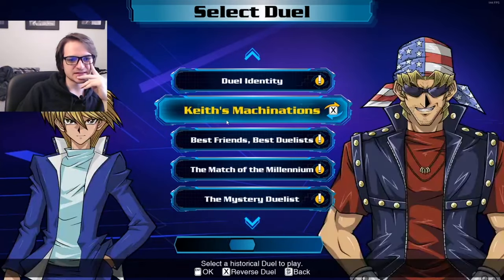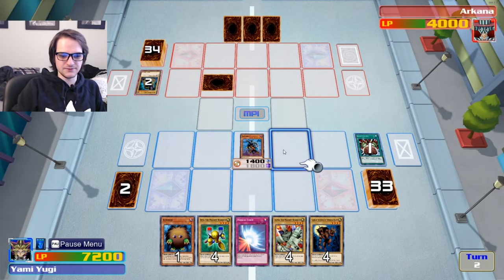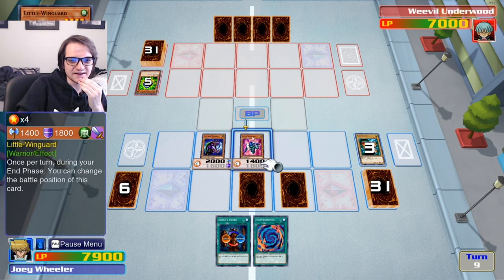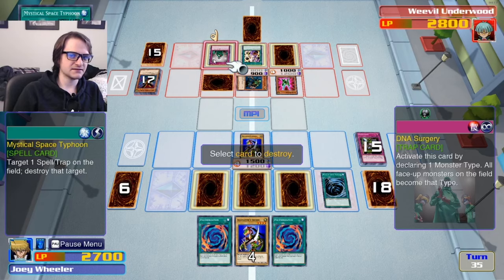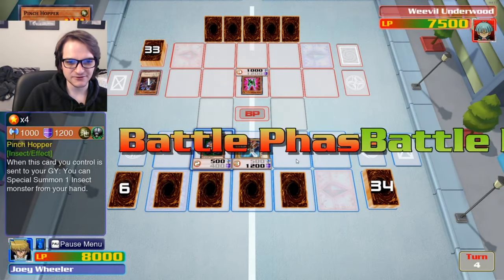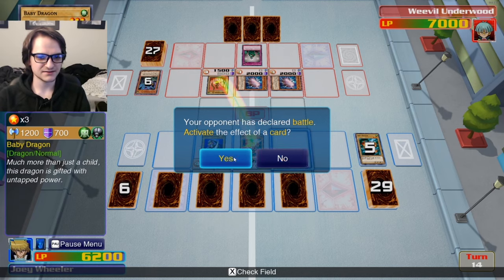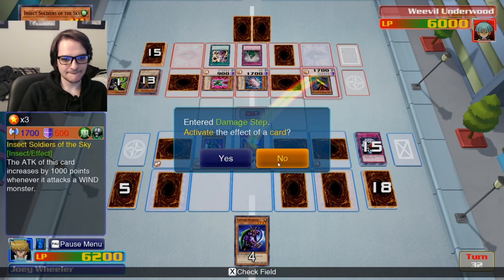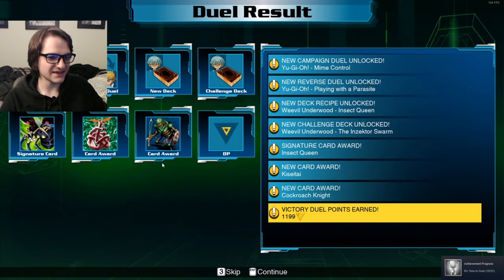why weevil is ruining my life... | Yu-Gi-Oh! Legacy of the Duelist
in this episode of yu-gi-oh, I try just living my life but a green bug man tries to make me lose my mind.